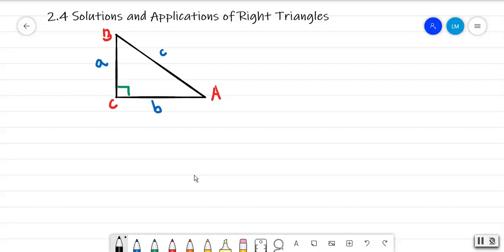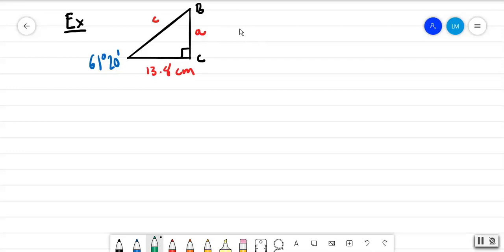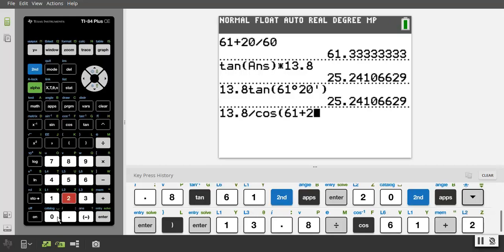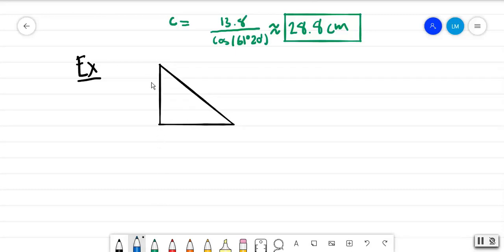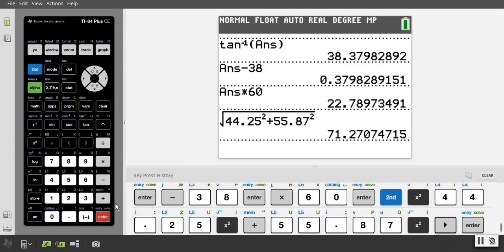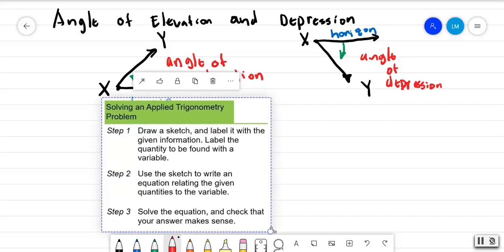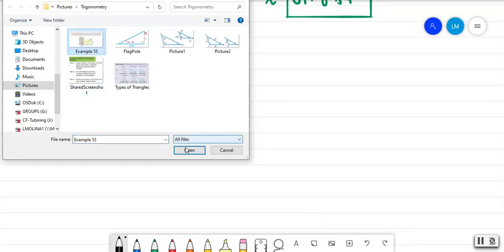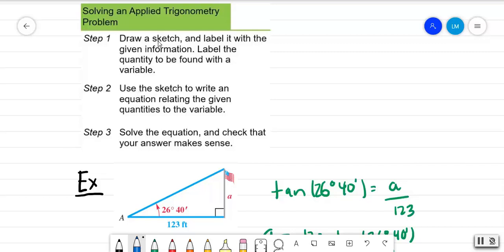2.4 Solutions and Applications of Right Triangles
In this video I show how to solve problems involving right triangles. Technology use is a TI 83 Calculator.